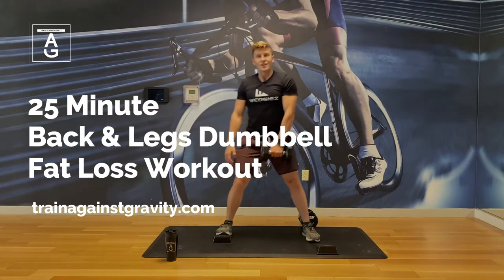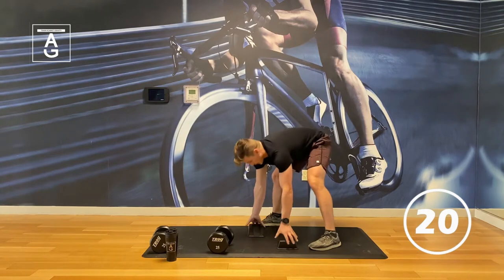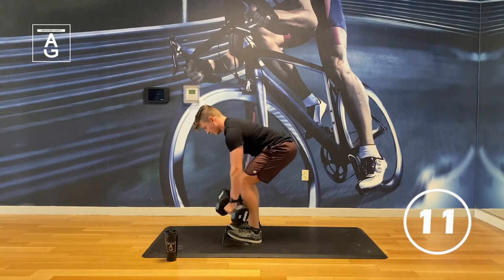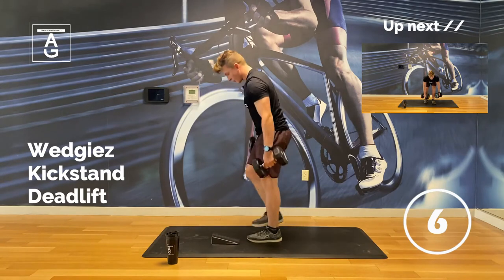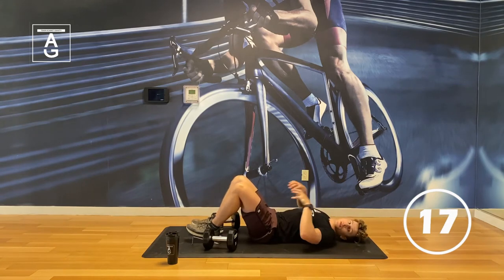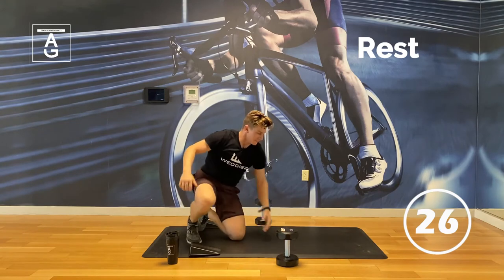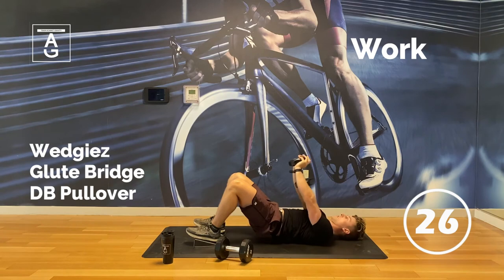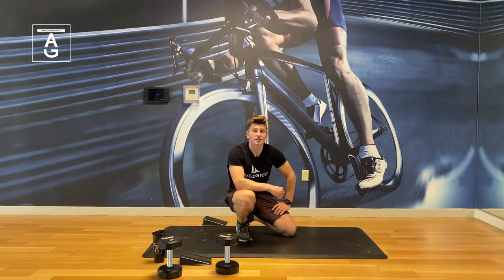Back & Legs Dumbbell Fat Loss Workout | Erik Rokisky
Learn how to train your back and legs in 25 minutes with dumbbells and Squat Wedgiez.

Thanks.